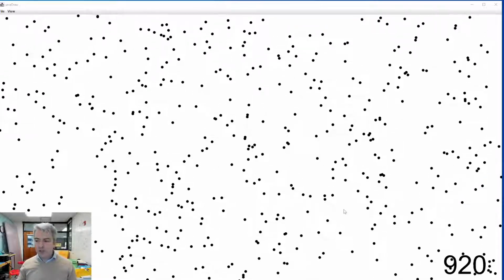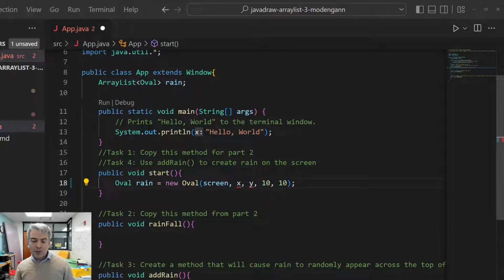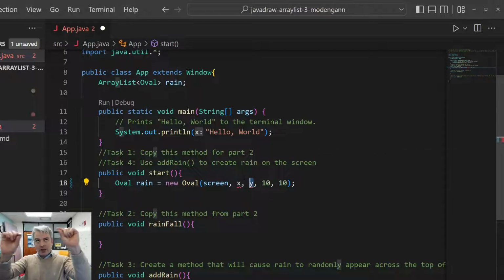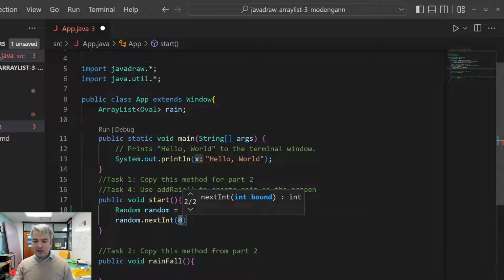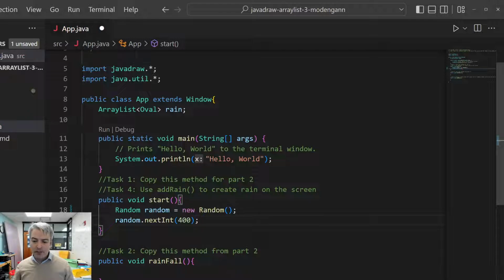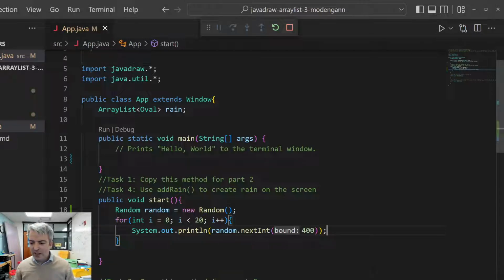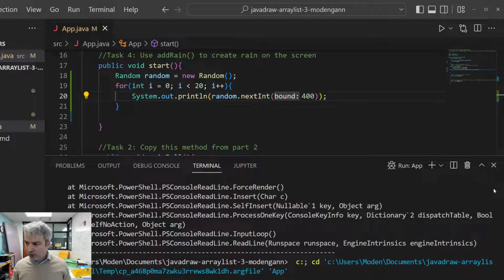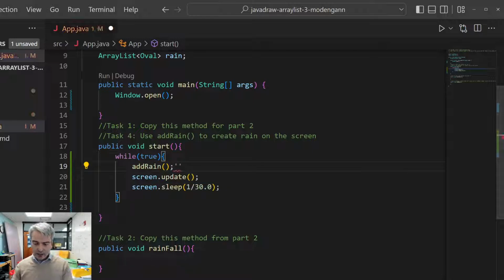ArrayLists 3 - Random Rain